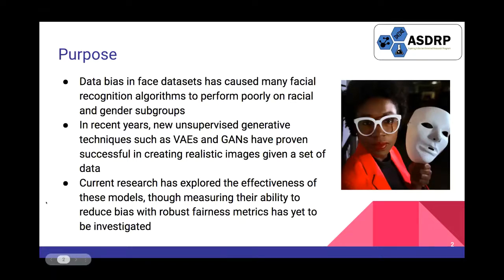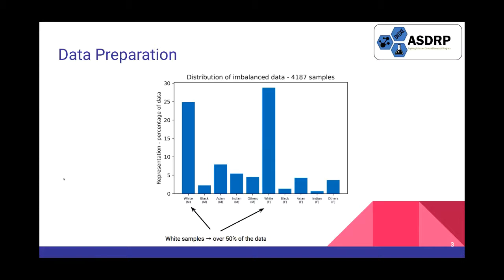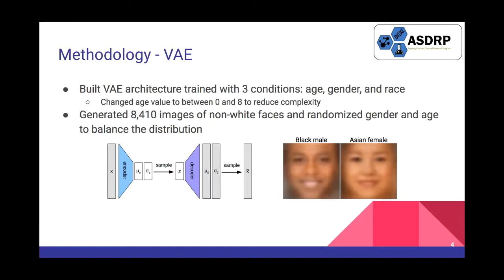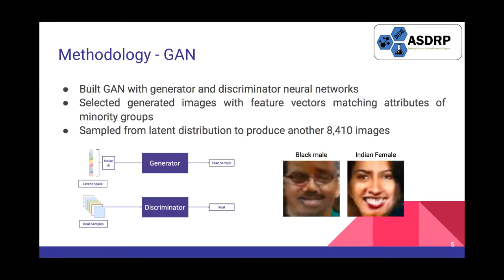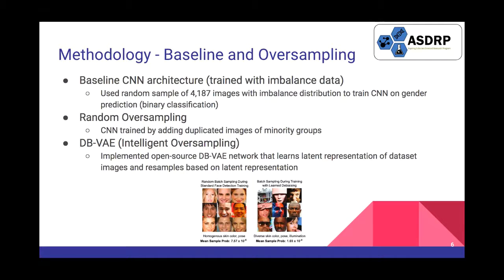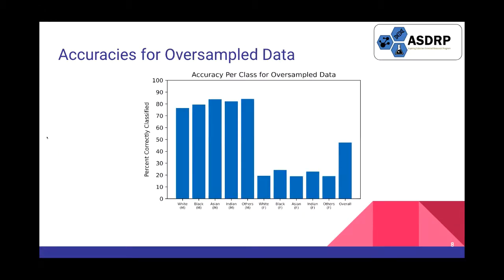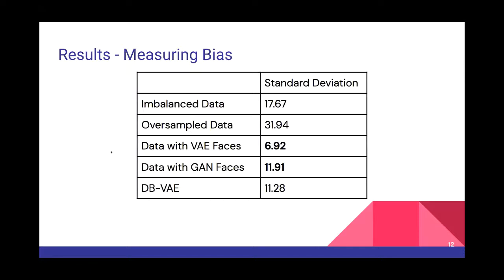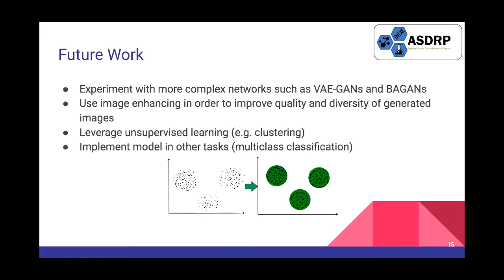Conditional Synthetic Image Generation for Reducing Algorithmic Bias in Imbalanced Datasets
Joseph Thomas, Aadrij Upadya, Shikhar Gupta, Mihika Deshpande, and Pranav Singh present their project "Conditional Synthetic Image Generation for Reducing Algorithmic Bias in Imbalanced Datasets" at the Summer 2022 Virtual Blitz Talks Symposium and Expo.

Abstract:
AI-based systems are becoming increasingly responsible for sensitive decisions in facial recognition tasks such as gender and race classification and suspect identification. However, datasets with underrepresented groups have been shown to create bias in the machine learning pipeline due to faulty assumptions. Manual data collection is often impractical and costly, resulting in algorithms that are prejudiced. For instance, gender classifiers developed by Microsoft and IBM had accuracies 20.8% and 34.4% lower, respectively, for black females compared to white males. We propose an approach using synthetic image generation of faces to balance datasets for facial recognition. A variational autoencoder (VAE) and a generative adversarial network (GAN) are employed to produce synthetic faces from the UTKFace dataset. Our method is evaluated using a convolution neural network (CNN) trained with the synthetic and available real images to predict gender. We also compare generative techniques to simpler alternatives such as oversampling as well as recent works in mitigating bias. Equality of opportunity and equalized odds with respect to subgroups based on race and gender are used as measures of bias. Overall, generative techniques outperformed oversampling and a state-of-the-art debiasing approach, improving fairness for deep learning models trained on imbalanced datasets.